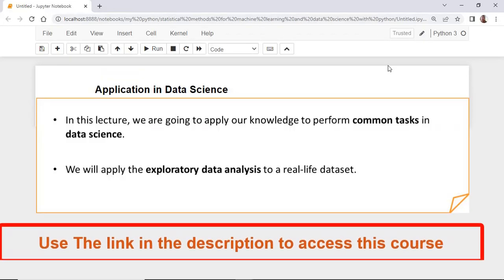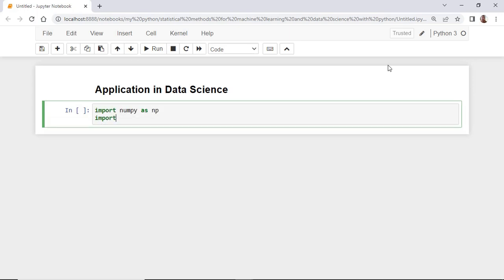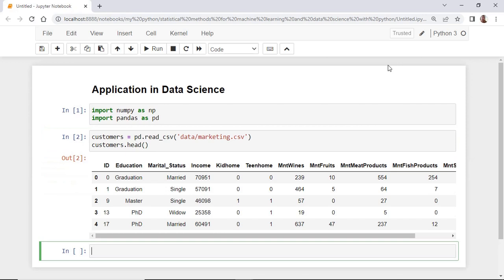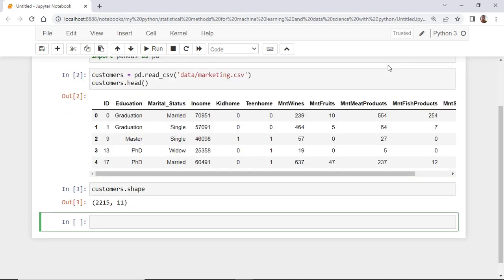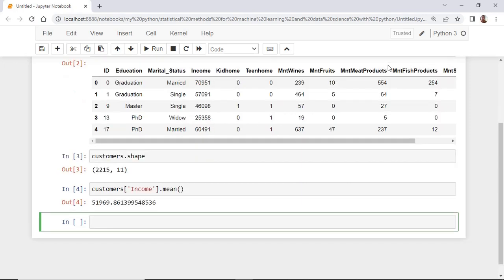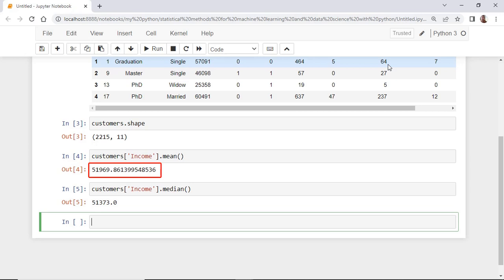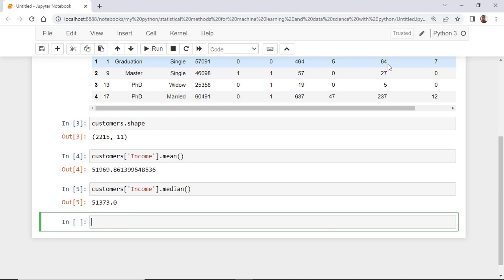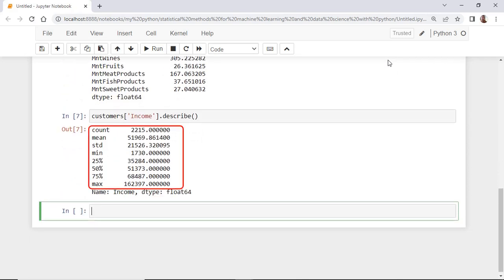lecture 5: Central tendency measures in python - Statistics for data science and machine learning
Learn how to calculate central tendency measures in python for data science and machine learning.